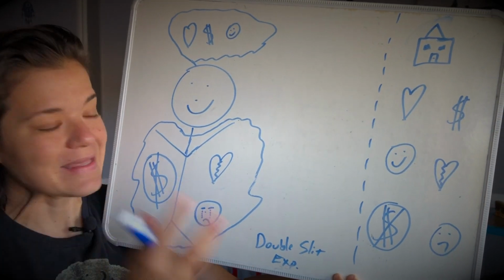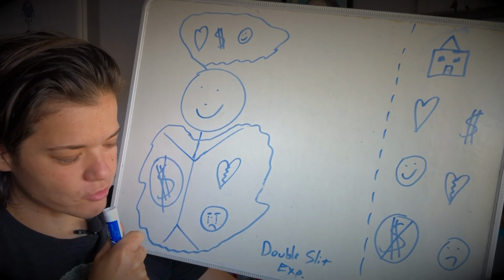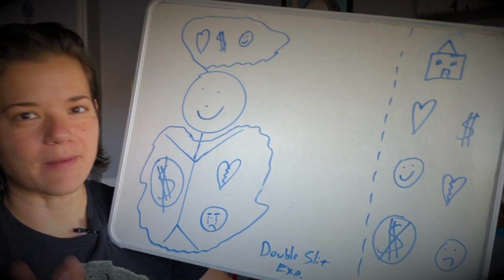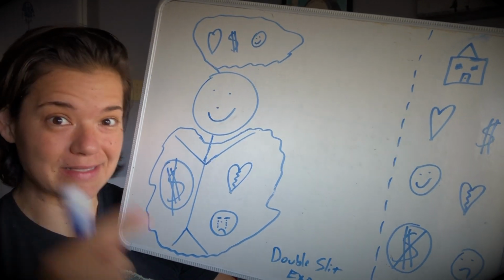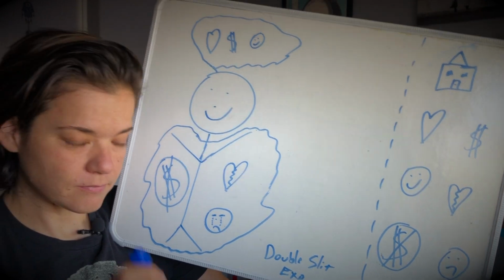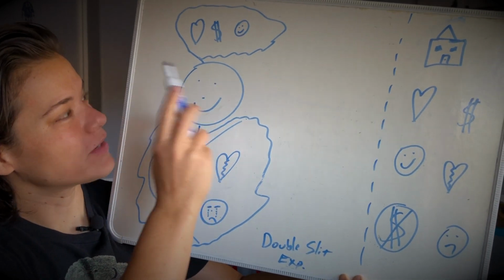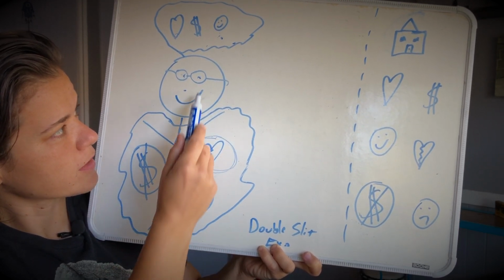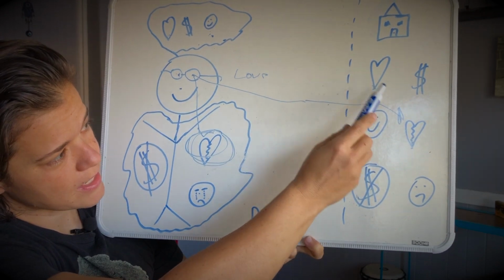How to create the reality you want(And How to do it NOW)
How to create the reality you want(And How to do it NOW). In this video, I will share how to create the reality you want and how to to do it now. So many times I've been asked how to create your own reality. The more you understand the hidden power you are already using and unearth it, the quicker you will begin to gain the leverage and use it to create the reality you want!